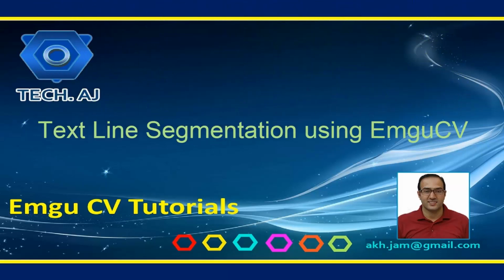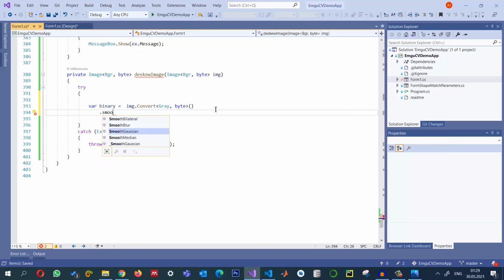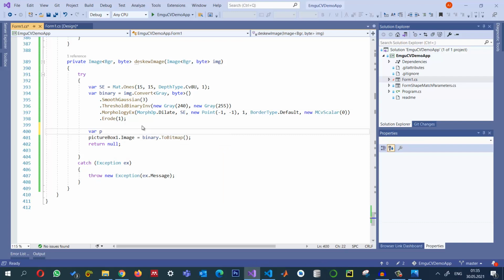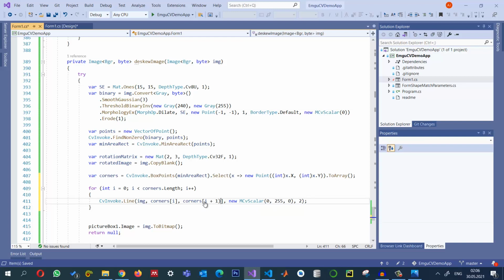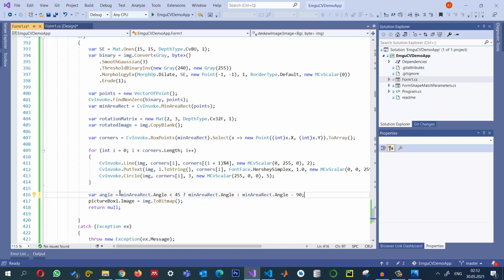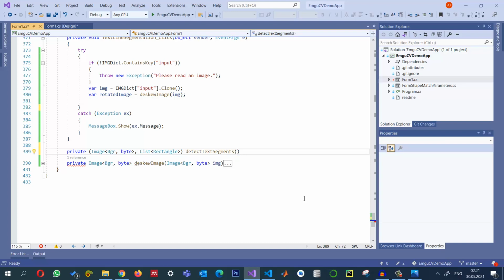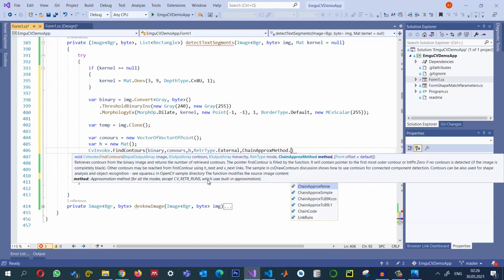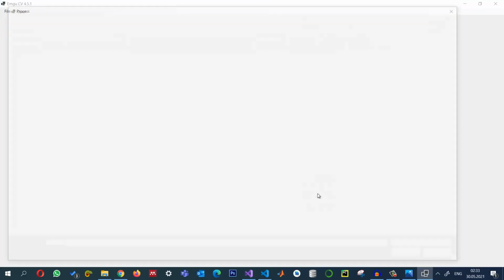EmguCV # 75 Text Line Segmentation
This tutorial shows how to segment text lines using EmguCV. The code is written using EmguCV 4.5.1 with C# in .Net 5. The project is created using Windows Forms Application. It performs following parts:

- Skew Correction
- Line Segmentation
- Contours

TOOLS
Emgu CV  : Version 4.5.1
IDE         : Visual Studios 2019 v16.9.4
Frameworkd  : .Net Framework

FURTHER INFORMATION